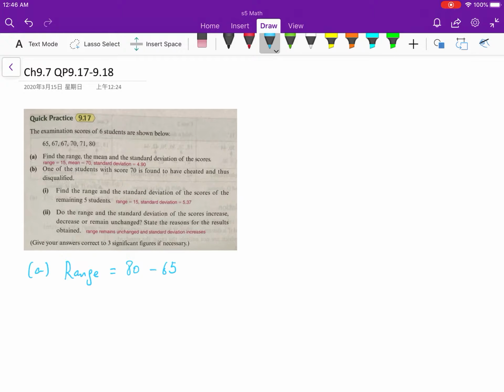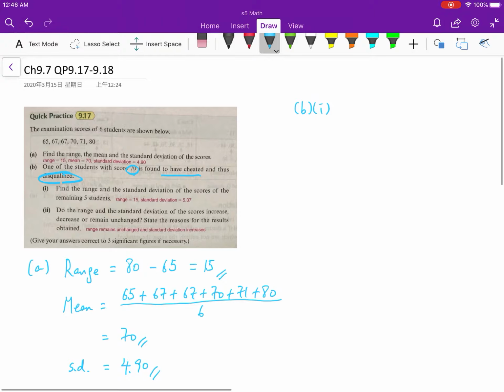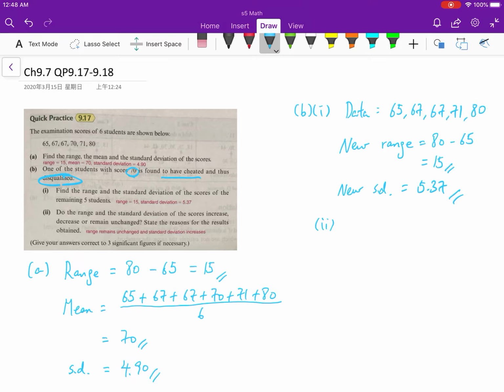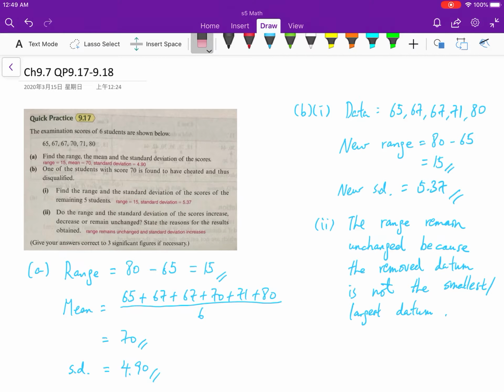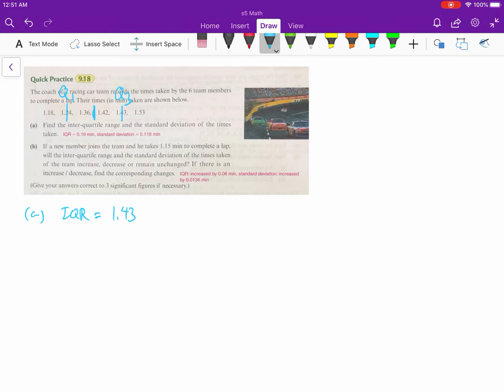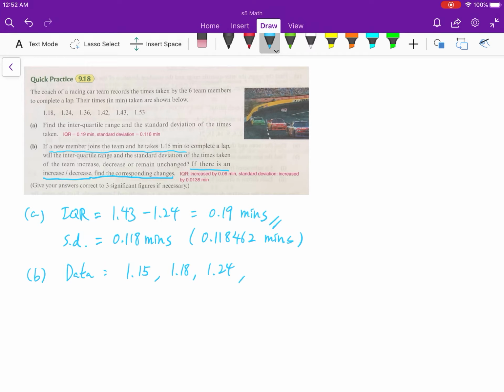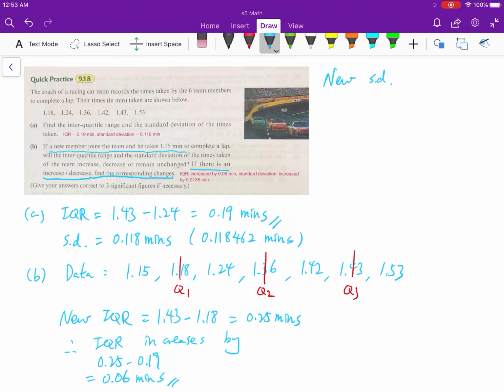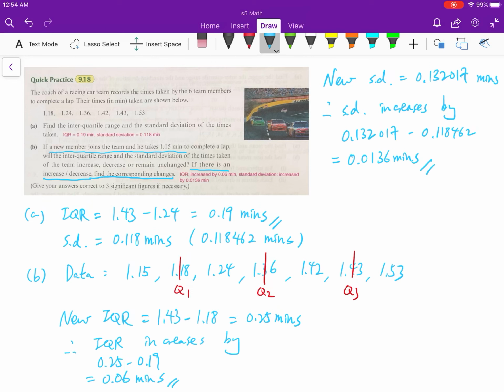(49) Ch9.7CD QP9.17-9.18